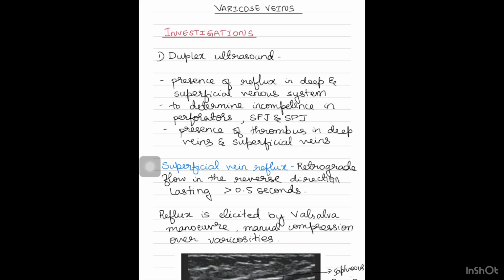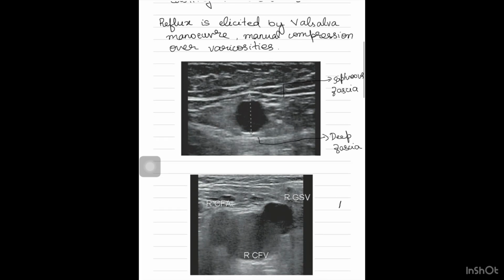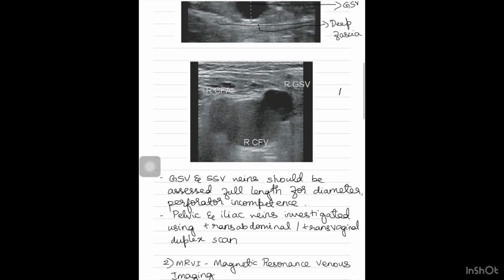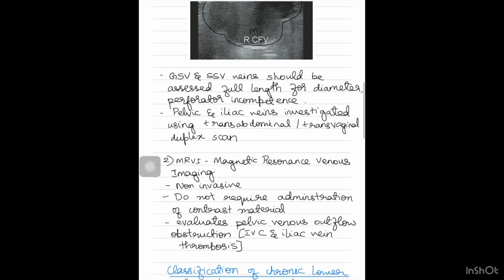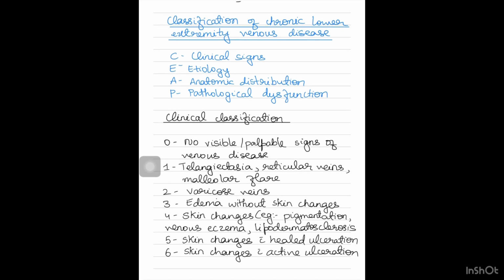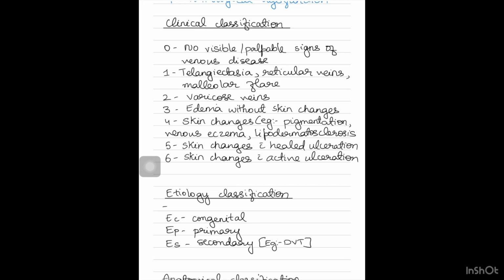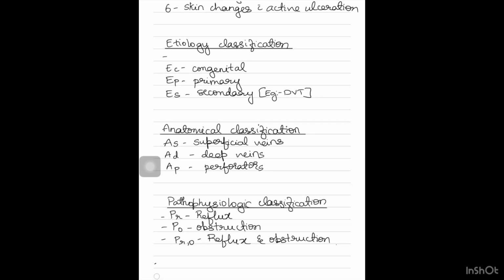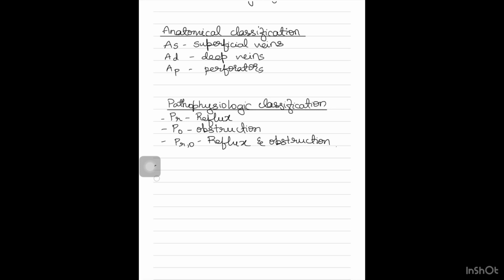Varicose veins part 3 surgery theory class